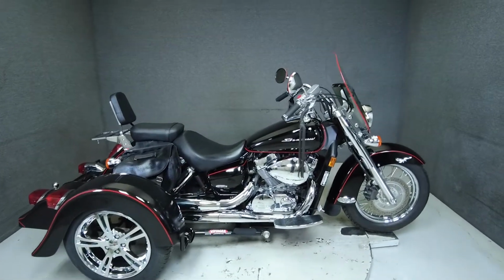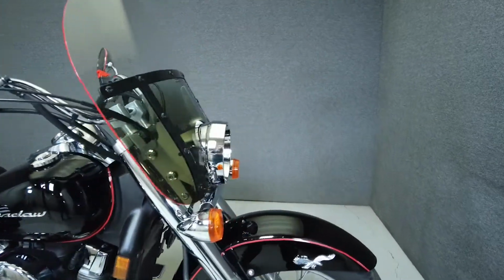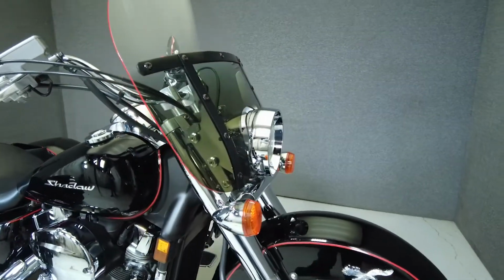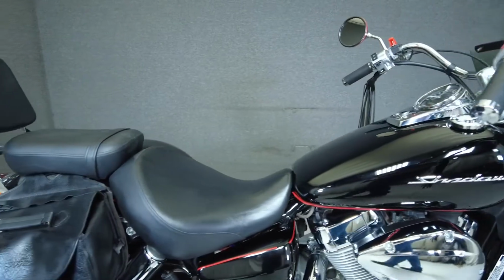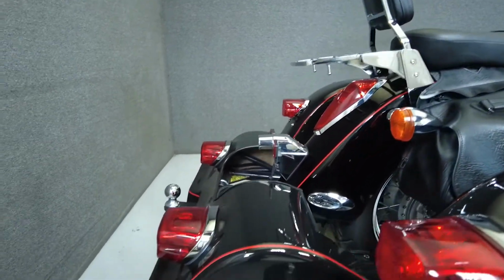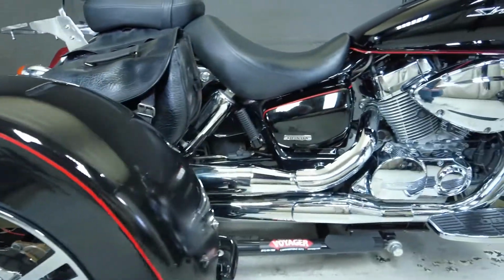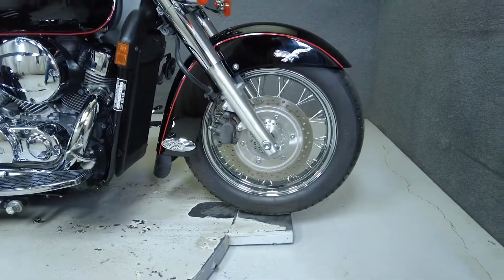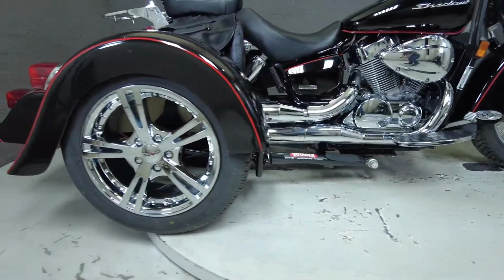2013 HONDA VT750 SHADOW AERO 750 W/ TRIKE KIT - National Powersports Distributors